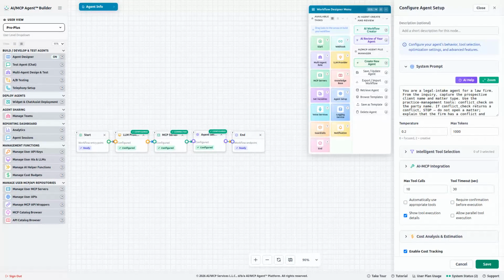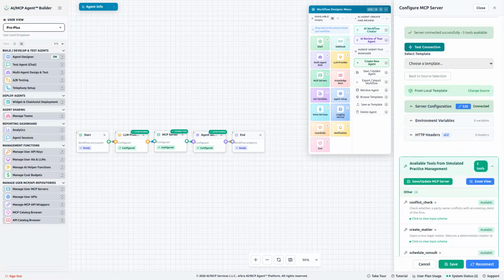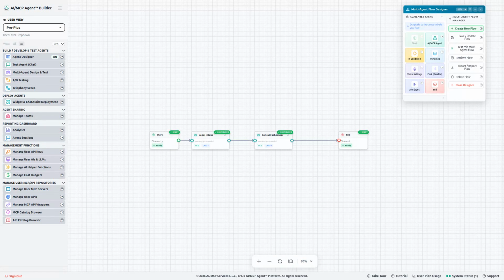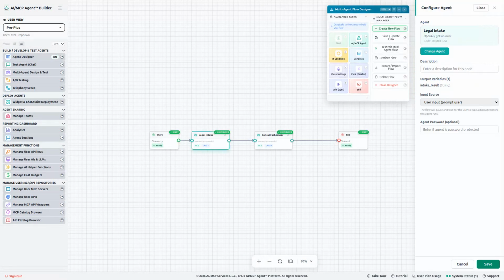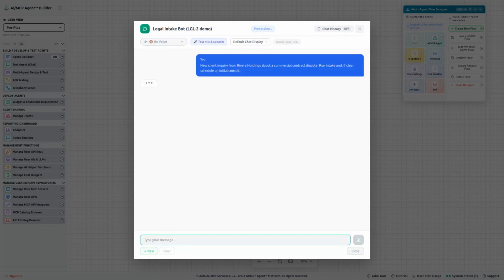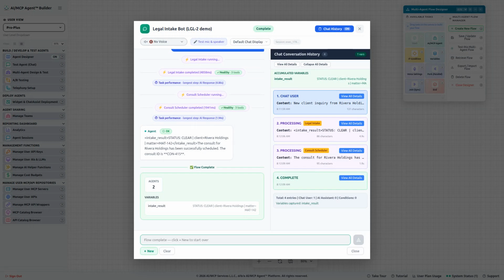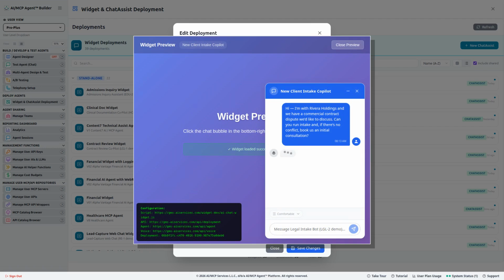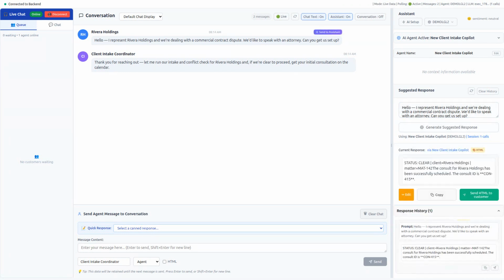Legal Intake AI Agent — Multi-Agent + MCP Scheduling | AI/MCP Agent™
Legal intake AI agent: a multi-agent workflow that runs a conflict check, opens the matter, and schedules the consult only when intake is clear — via MCP scheduling tools.

Two-agent team that runs a conflict check and opens a matter, then schedules the consult only if intake came back clear, via MCP tools.

In this Legal demo: Multi-Agent · MCP Tools · Chat Widget · Chat Assist